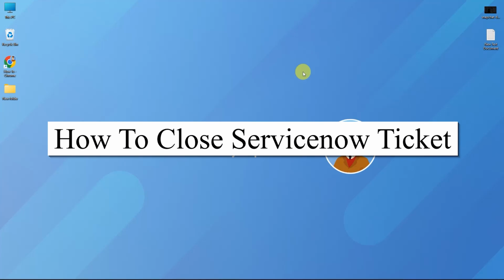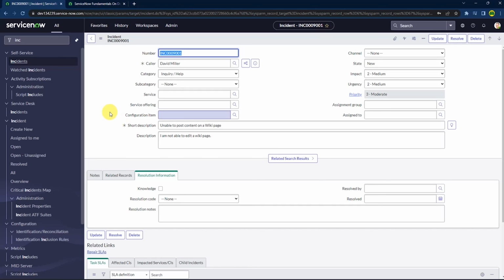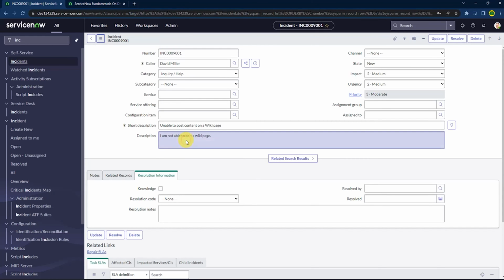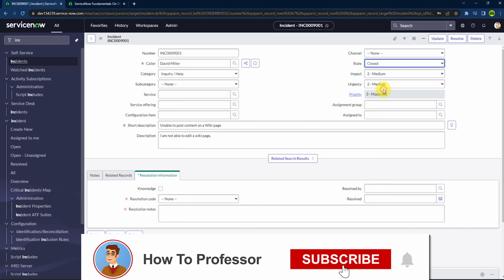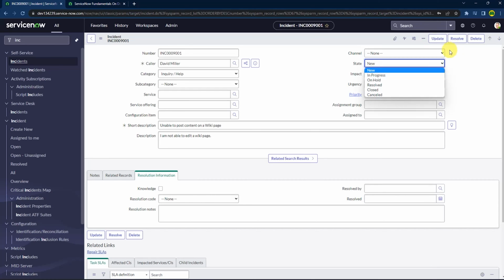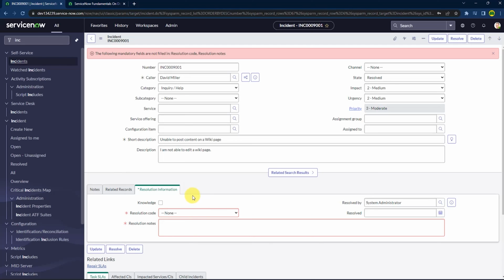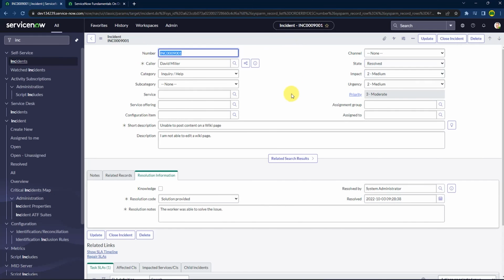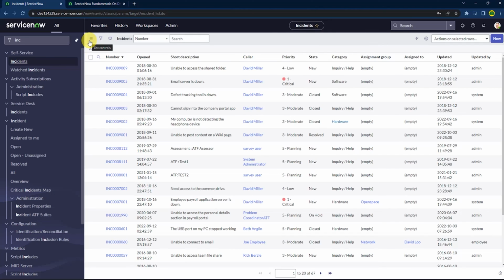How To Close Servicenow Ticket (EASY!)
How To Close Servicenow Ticket. It’s a very easy tutorial, I will explain everything to you step by step.